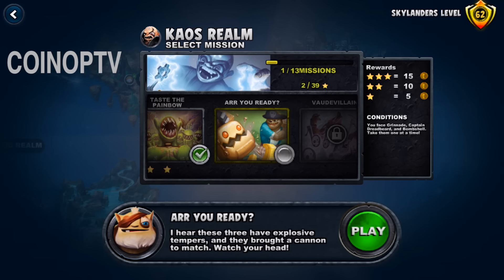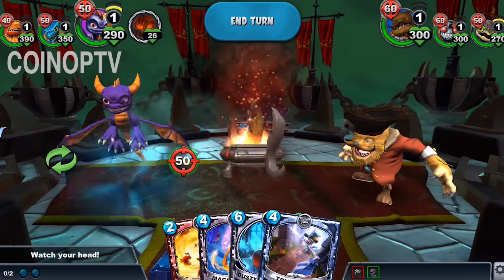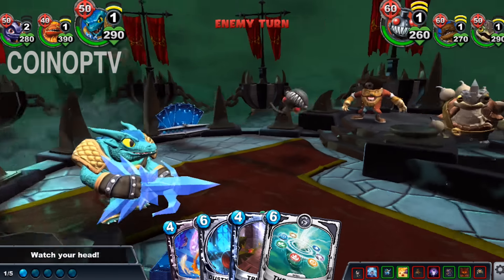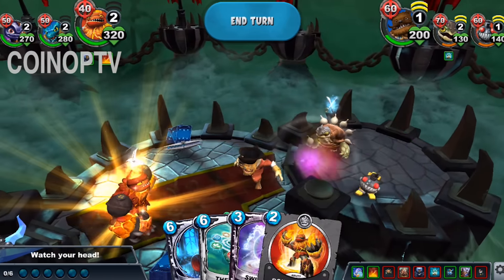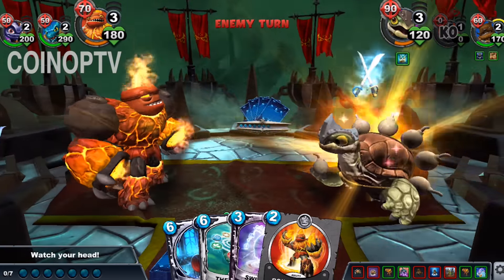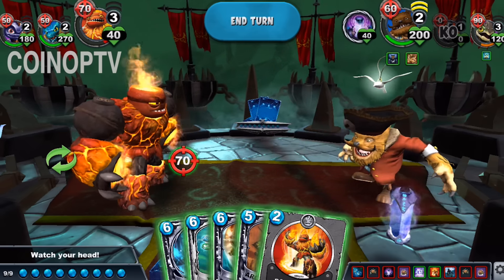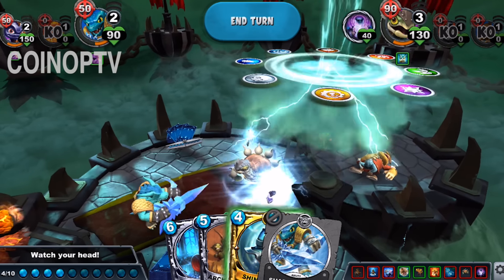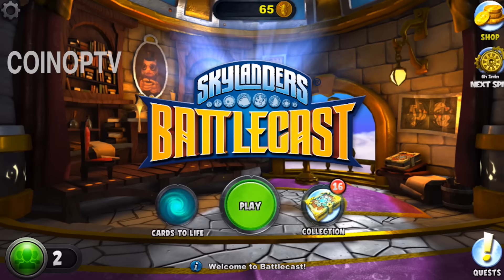Skylanders Battlecast Defeat Dreadbeard Kaos Realm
Skylanders Battlecast tips and tricks to help you defeat Dreadbeard in the Kaos Realm

CoinOpTV produces daily content about the video game industry including gameplay videos, interviews, vlogs, unboxings, product reviews and more with a focus on Skylanders, Disney Infinity and more!